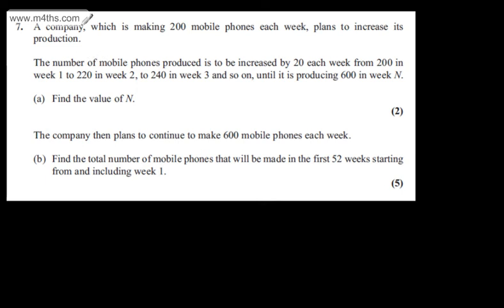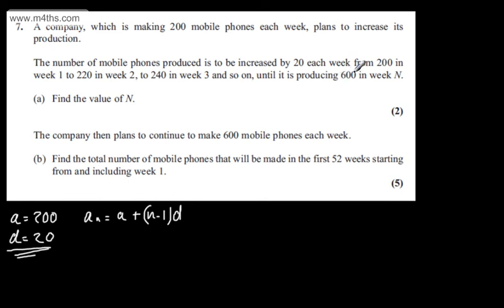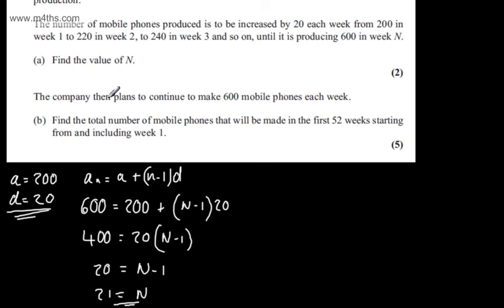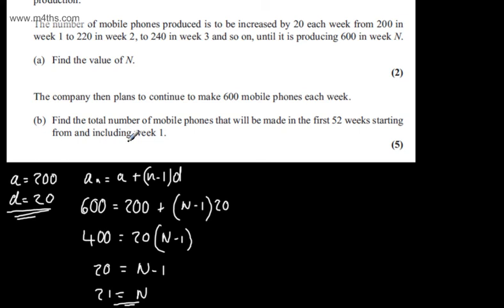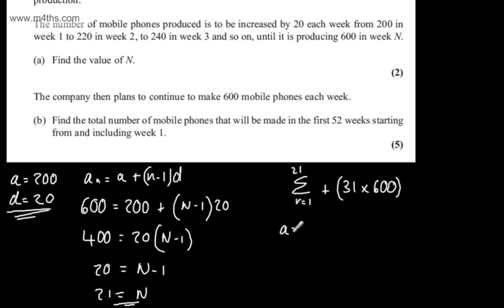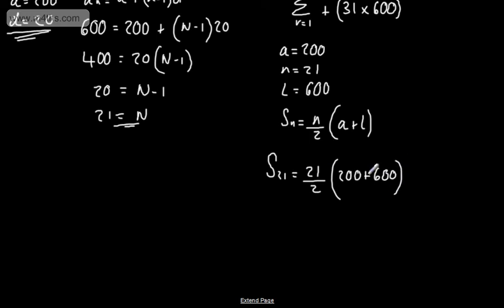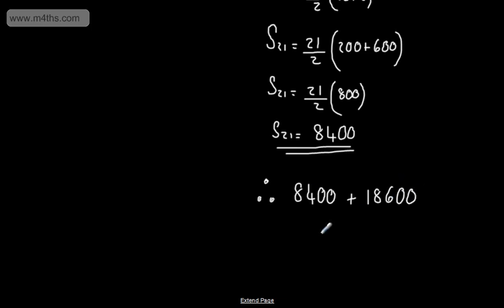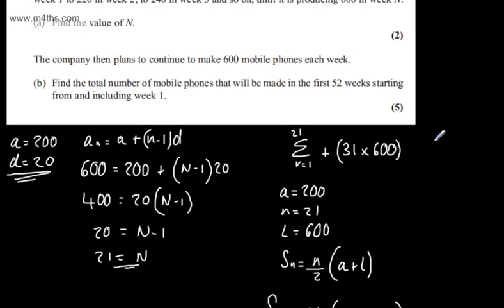q7 Core 1 Edexcel May 2013 Quick worked answers C1